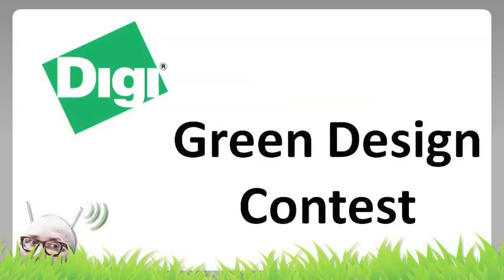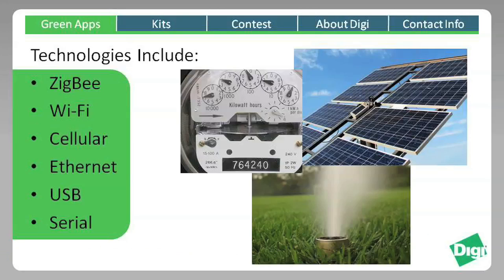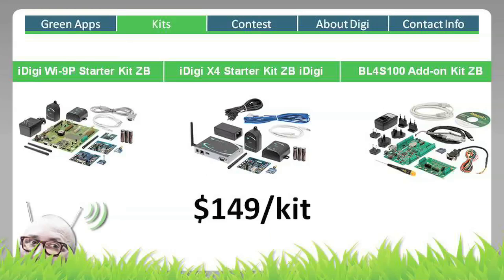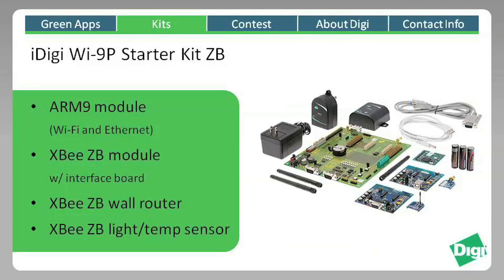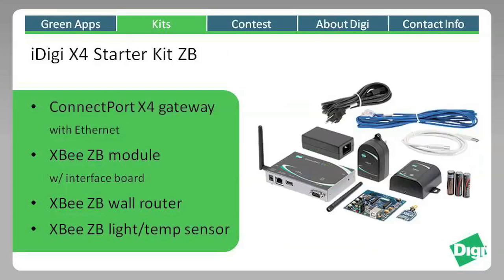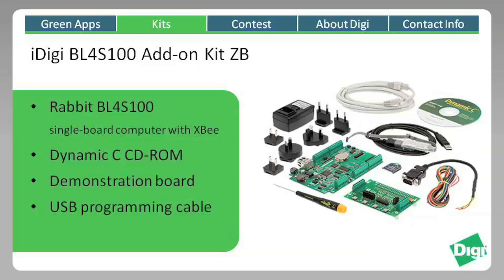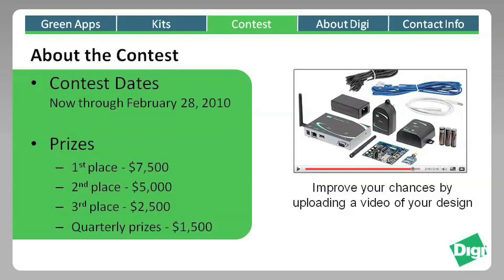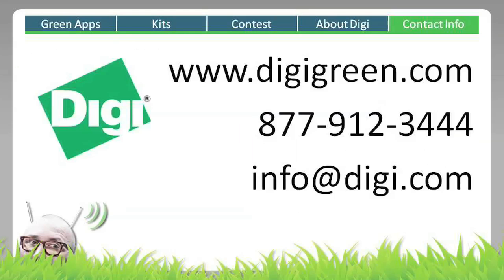Go Green. Go Digi. Wireless Design Contest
With over $20,000 in prize money up for grabs, join us in designing new green technologies.